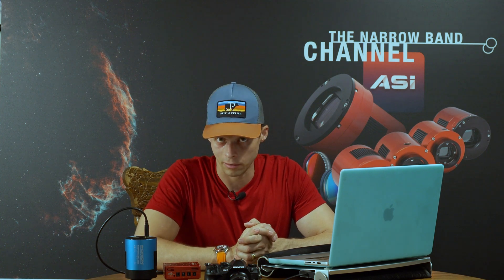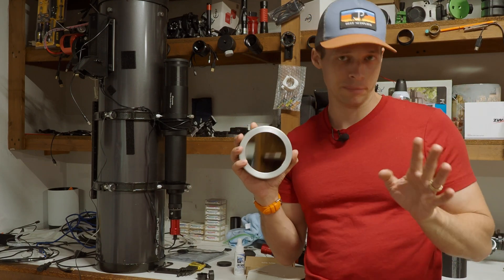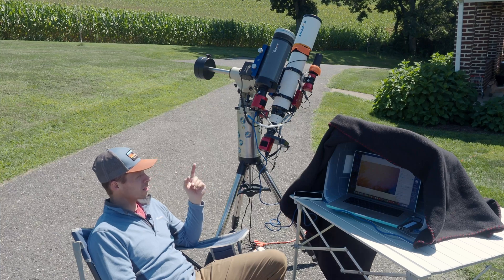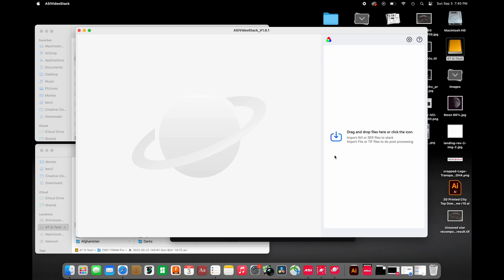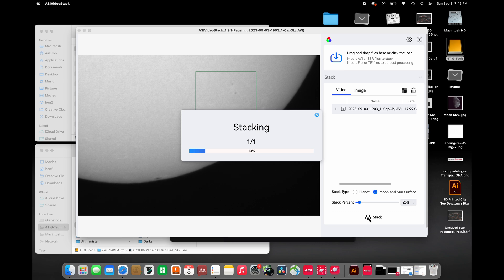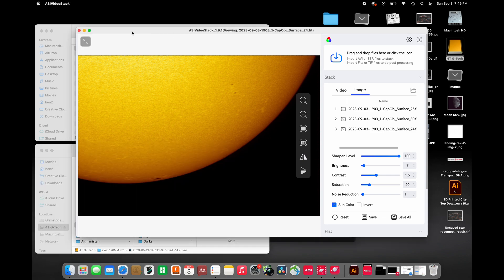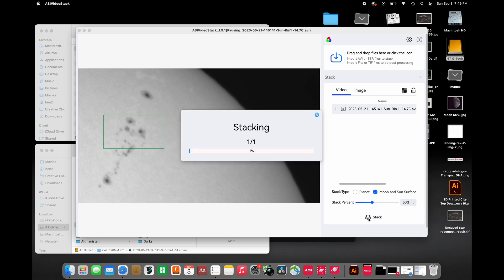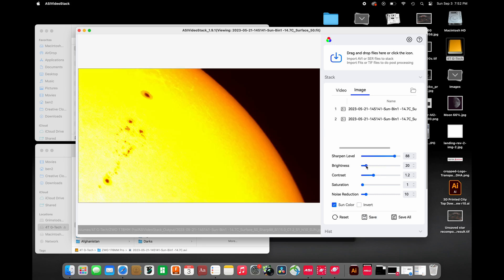Supper Easy Solar Image Stacking with ASIStudio ASIVideoStack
Solar imaging and stacking can be daunting since there is very little info out there about it. Most of the software for it is old and runs terrible on modern computers. But this ASIStudios ASIVideoStack is very slick. Simple clean interface and very fast. I was able to process gigabytes of data in less than a minute. That is very very fast by my book. The simplicity and quick and clean looking results it turn out are ideal for sharing on Facebook or instagram right away.